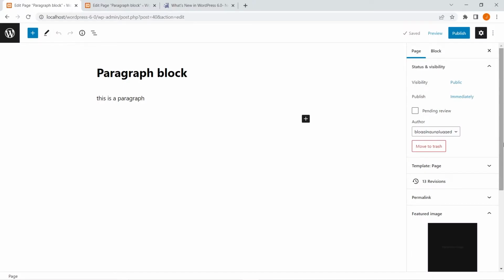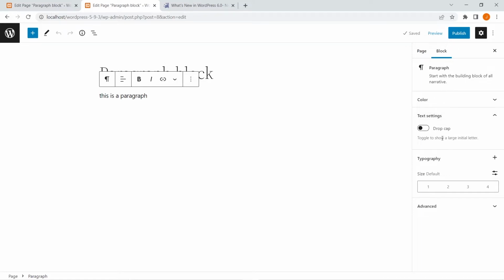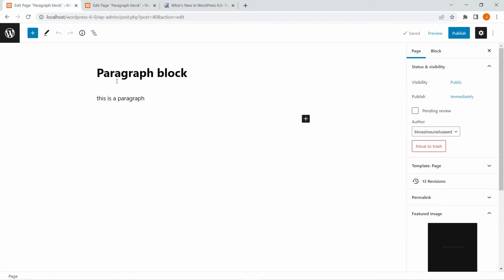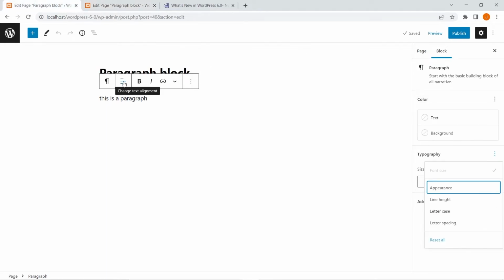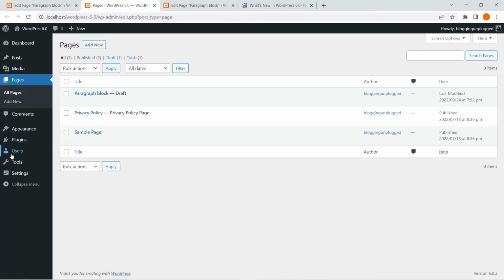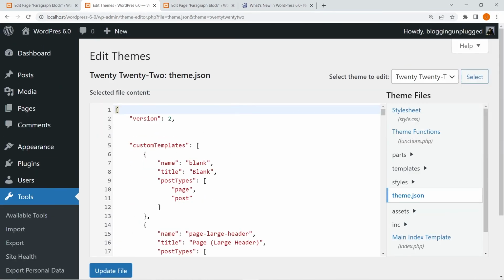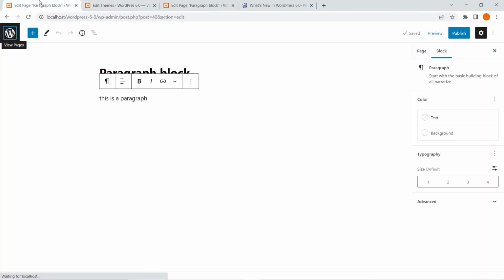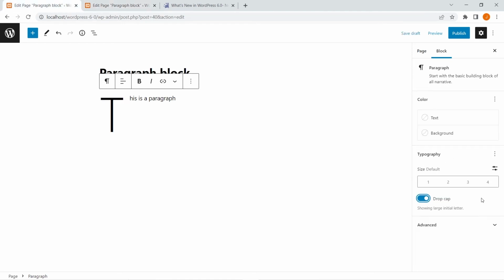Changes to Paragraph Block in WordPress 6.0 | Activate Drop Cap in Twenty Twenty Two Theme |Tutorial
In WordPress 6.0, Paragraph block has received a change where Text settings have been combined with the Typography.

In this video we will take you through this change and will also show you how can you enable drop cap in Twenty Twenty Two theme.

I hope you will find this video helpful and now know all about improvements to block patterns in WordPress 6.0 update

Jasmeet

Hosting